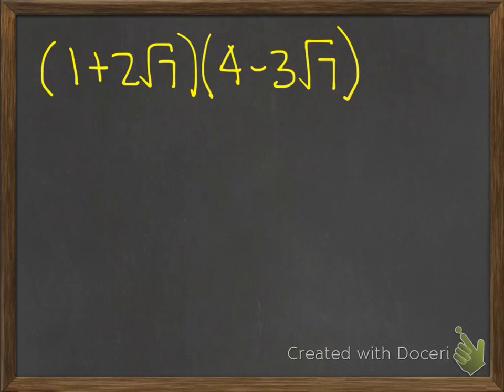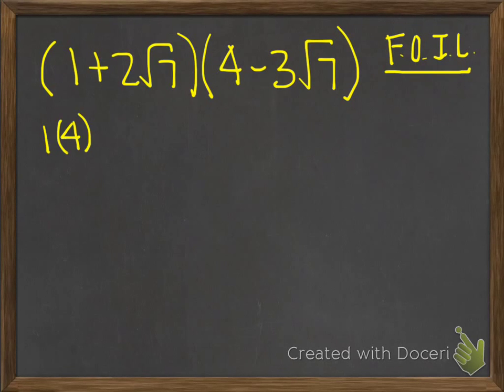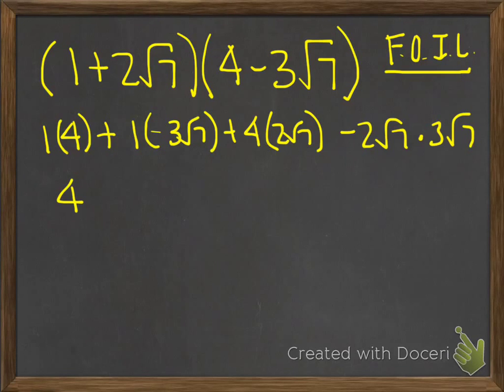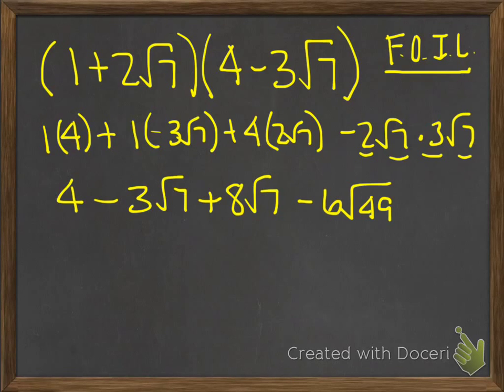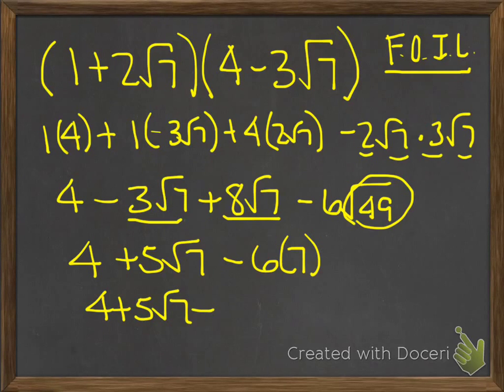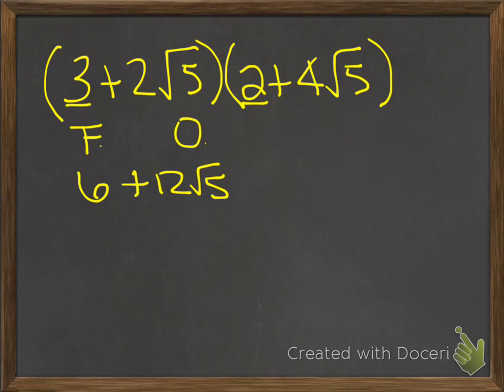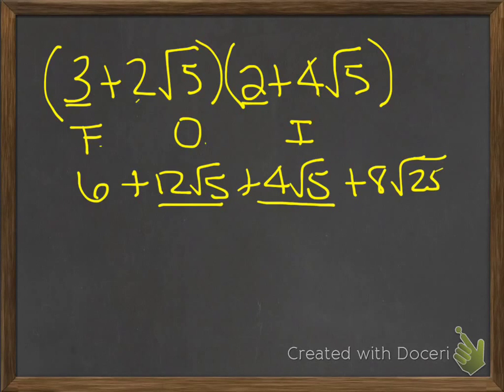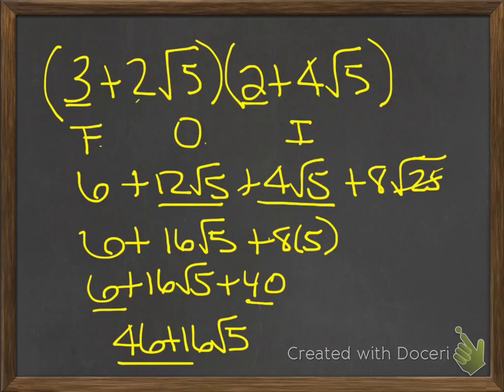multiply binomial radical expressions